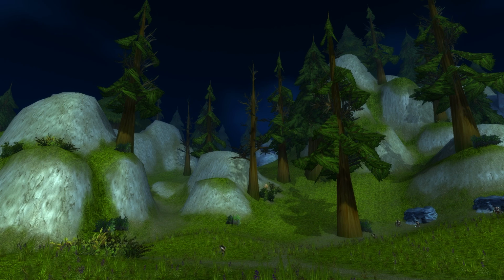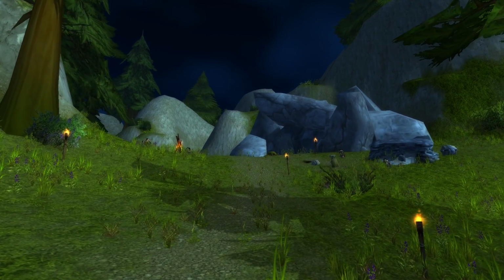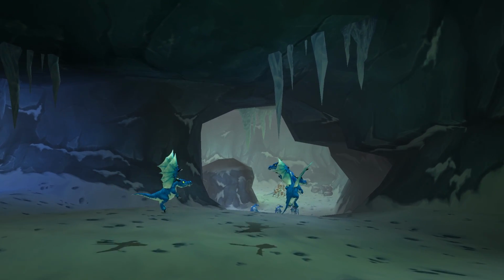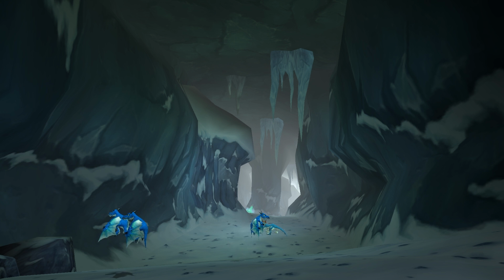World of Warcraft Top 10 UNDERRATED Caves Classic Edition!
Hey Everyone thanks for checking out my Top 10 UNDERRATED Caves in Classic WoW!